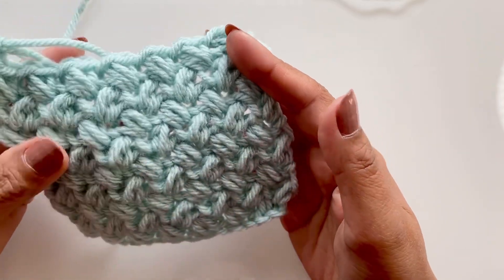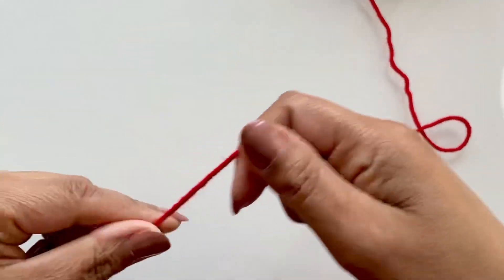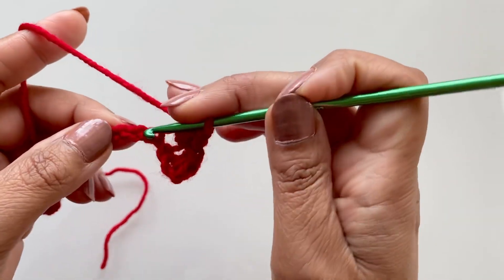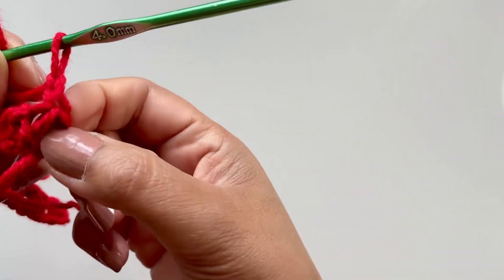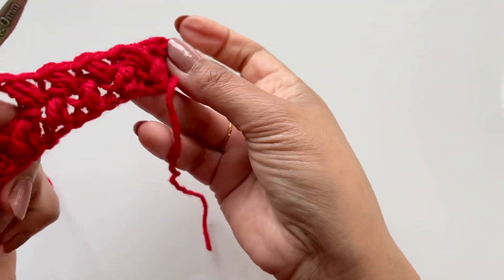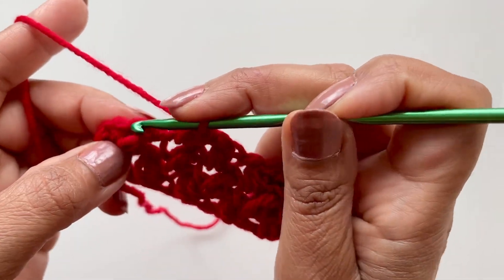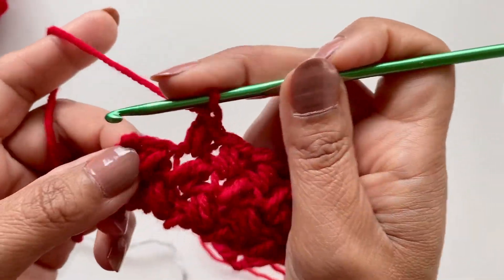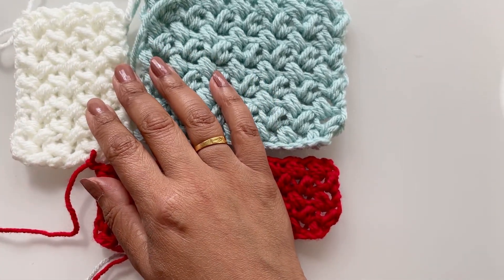CROCHET THE MINI BEAN STITCH 1 ROW REPEAT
In this tutorial I will show you how to crochet this 1 row repeat pattern which you can use for any project

I have used a DK yarn  and 4mm crochet hook, but you can use any yarn you like and hook.

Pattern is a simple multiple of 2. Make a sample of 20 chains so you can estimate the width and calculate your chain that way.

Happy crocheting. Thanks Nora x